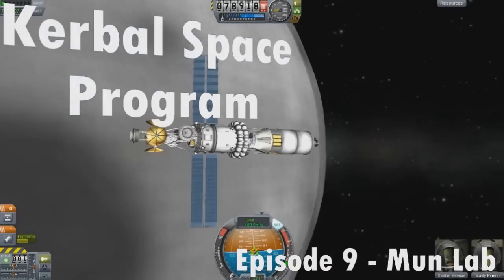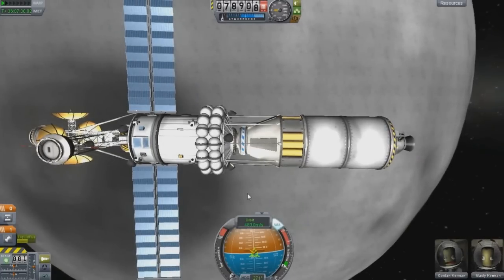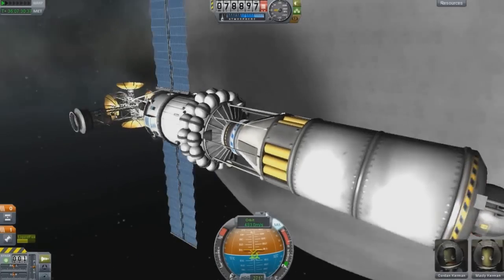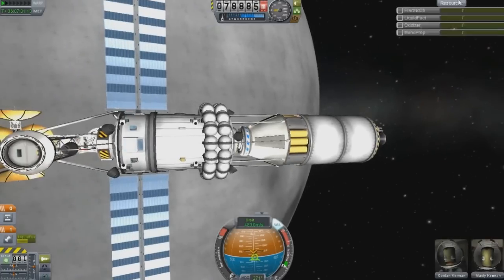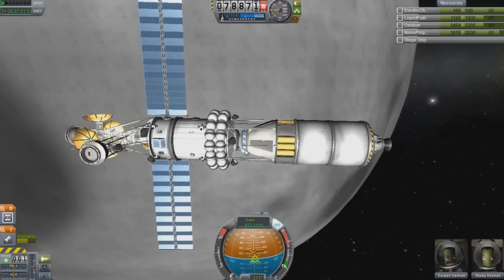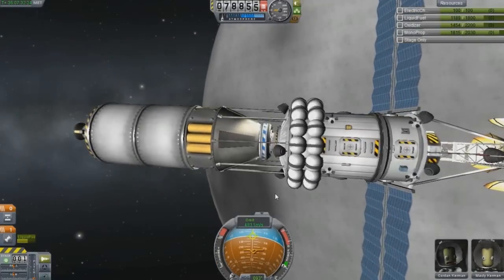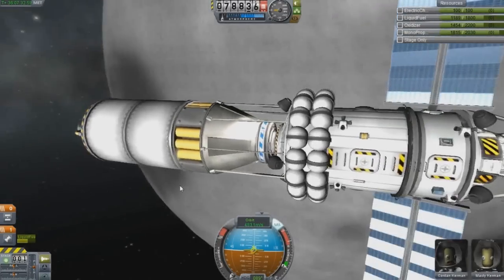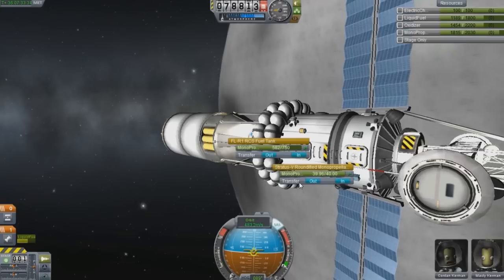KSP - Episode 9 - Mun Lab!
In this Episode I show you the beginnings of my mun space station! I talk about my videos and what I would like to do!